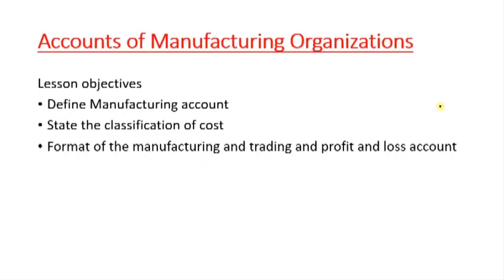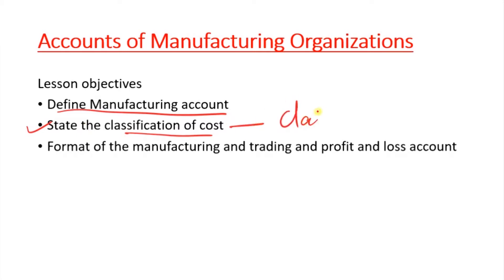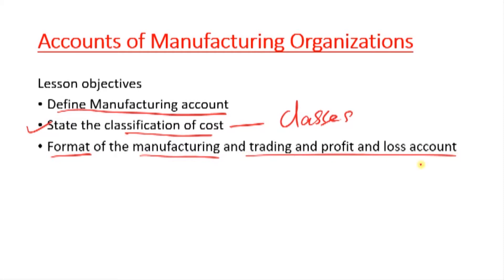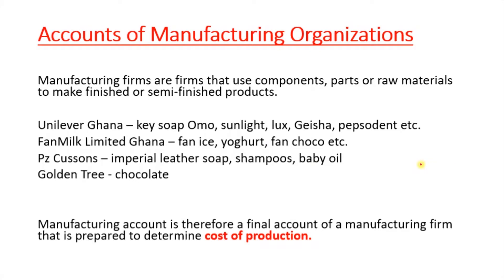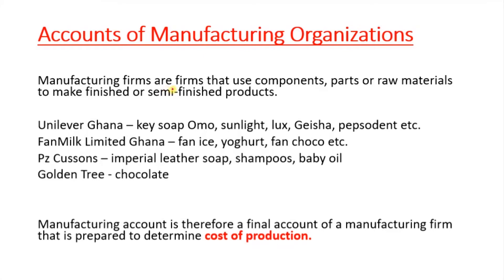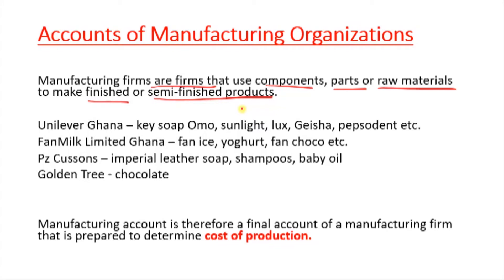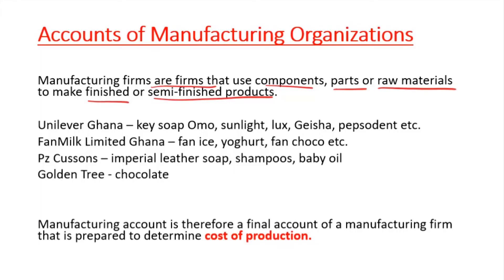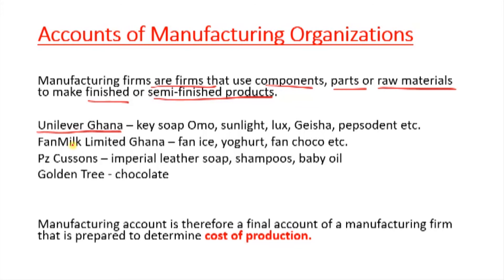SHS 2 Financial Accounting -- Accounts of manufacturing organisations